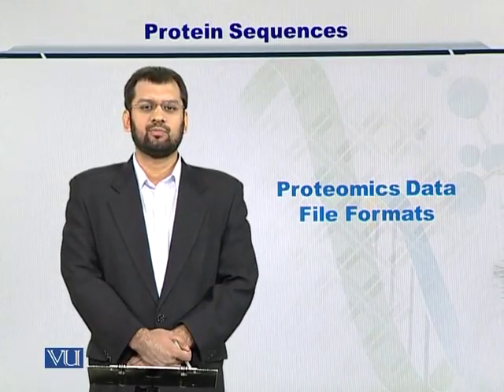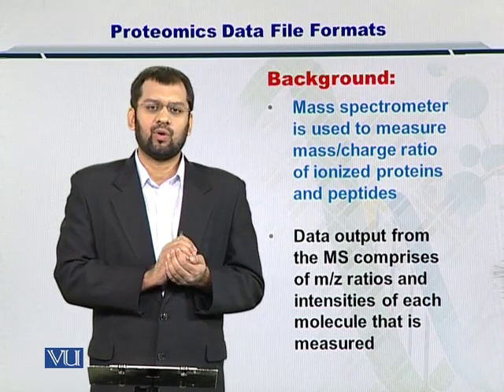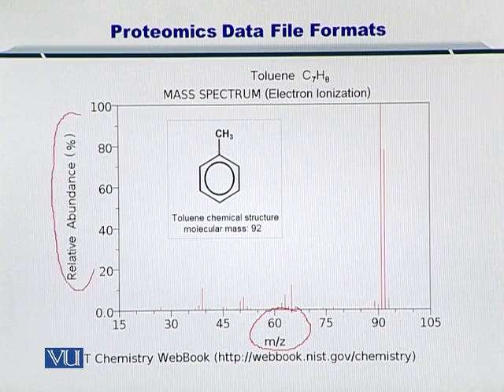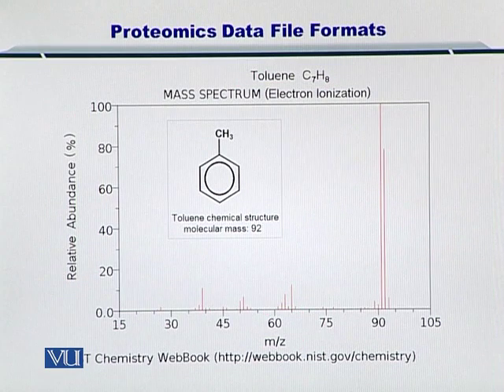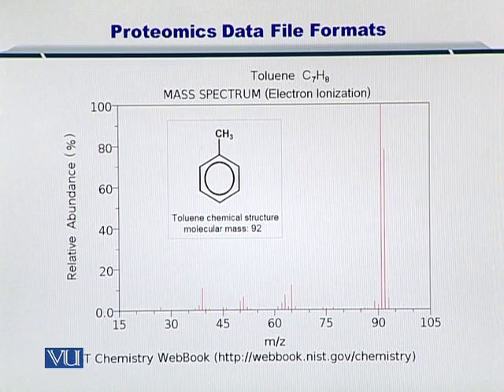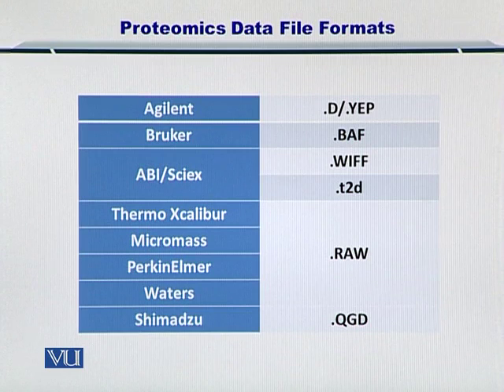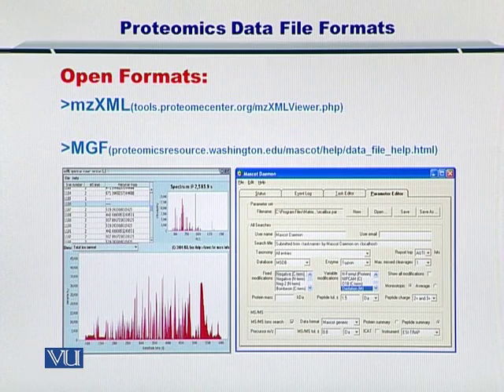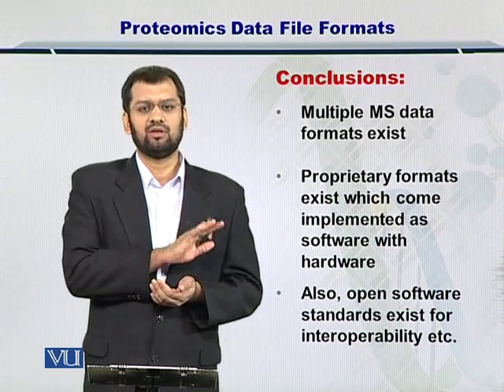BIF401_Topic141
Topic: 141